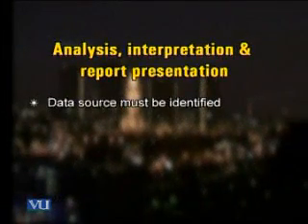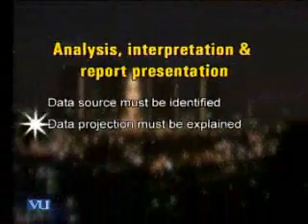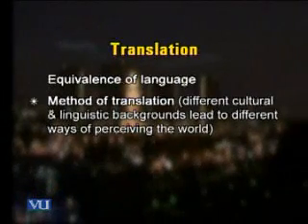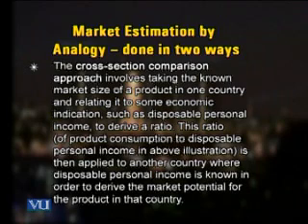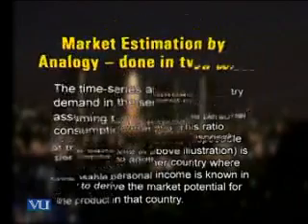MKT630_Lecture21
MKT630 International Marketing